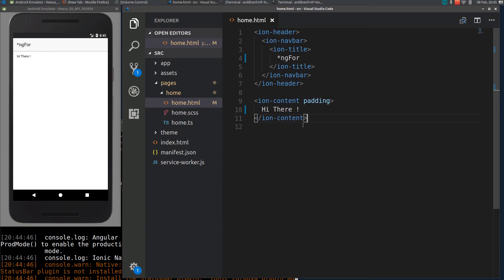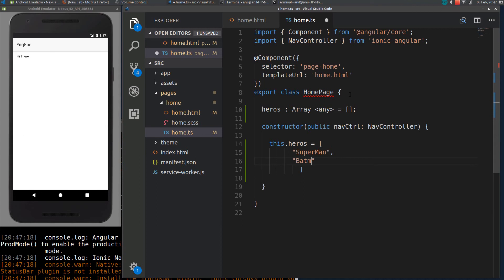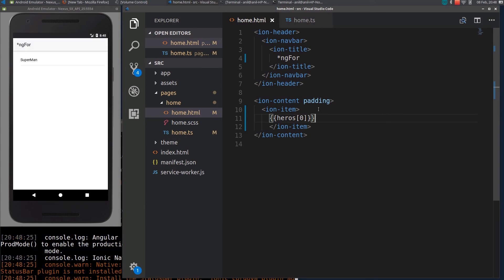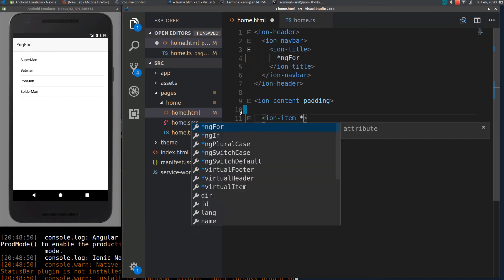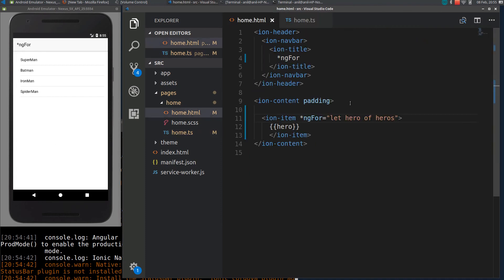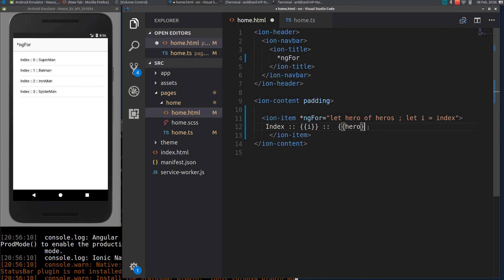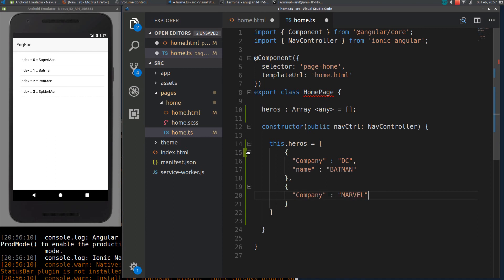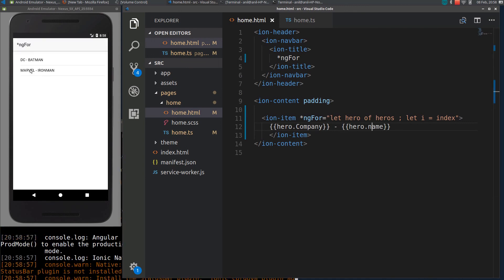Ionic 3 for Beginners : using ngFor directive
In this video i will show you how to use ngFor directive